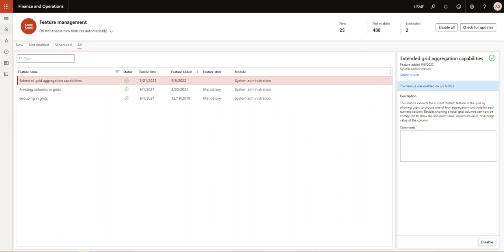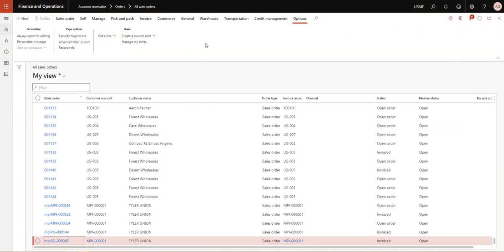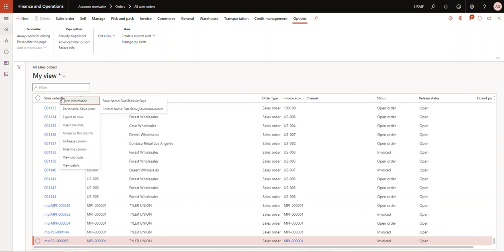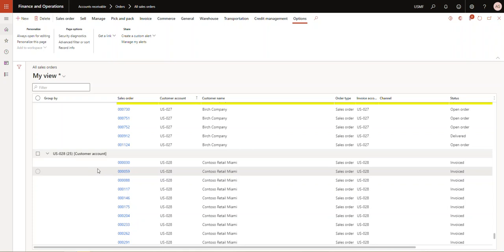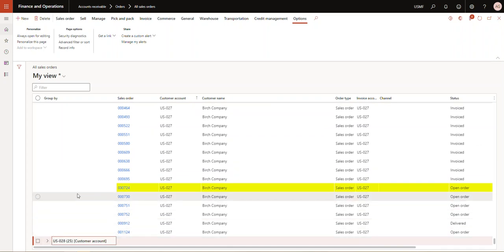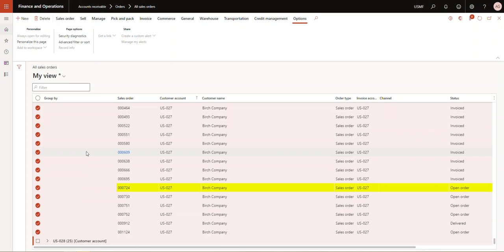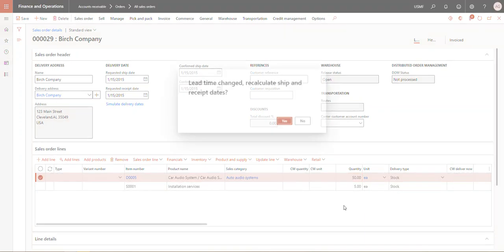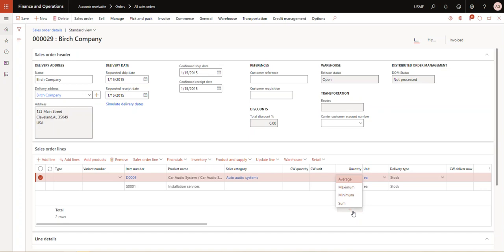D365 Grid Capabilities Tip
In this video we will explore some simple yet effective grid capabilities in D365 F&O including:
- Feature management features required
- Freezing columns
- Group by column
- Evaluating expressions
- Field value aggregation

Helpful MSFT Wiki: Grid capabilities - Finance & Operations | Dynamics 365 | Microsoft Learn